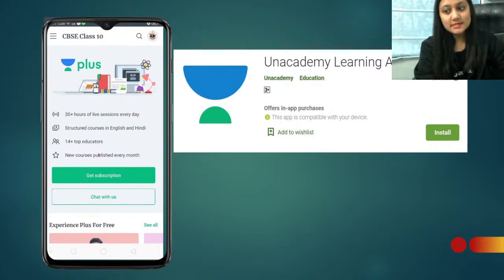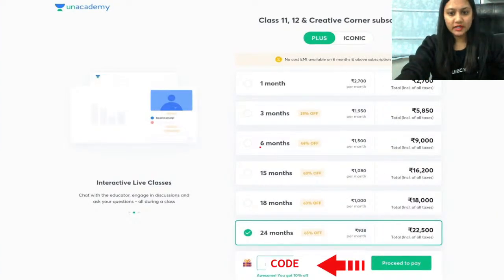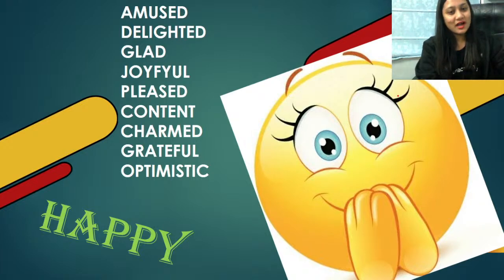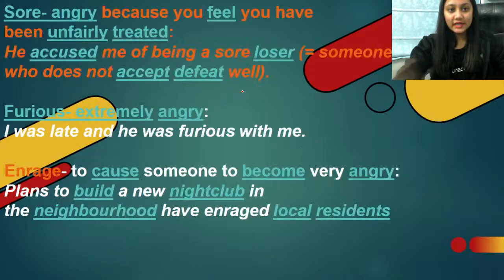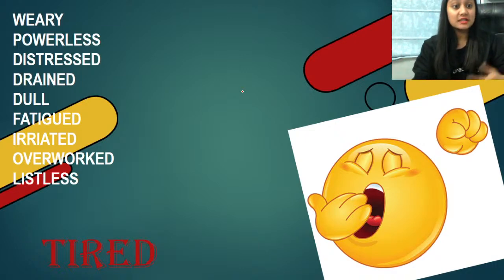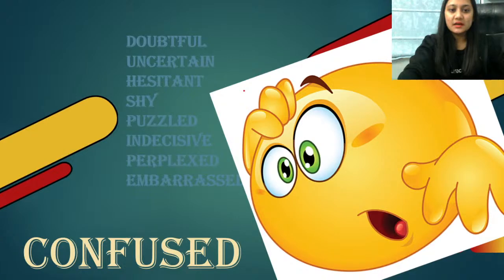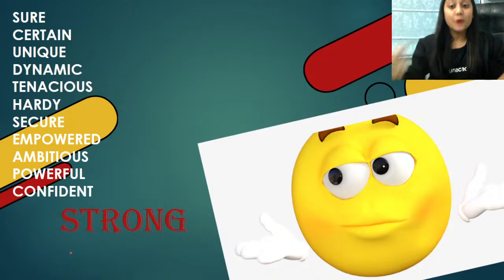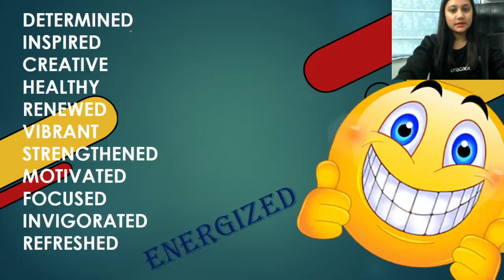Vocabulary for Feeling Words | English | CBSE Commerce | Ambika Dhonkariya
In today's lecture, we’ll be discussing Vocabulary for Feeling Words. Ambika Dhonkariya will help you understand it and prepare a preparation strategy for 11th CBSE Commerce Boards, resulting in fast-forwarding your preparation for 12th CBSE Commerce Board Exams.

Unacademy Subscription Benefits:
1. Learn from your favorite teacher
2. Dedicated DOUBT sessions
3. One Subscription, Unlimited Access
4. Real-time interaction with Teachers
5. You can ask doubts in the live class
6. Limited students
7. Download the videos & watch offline